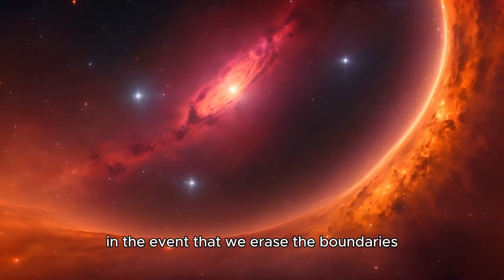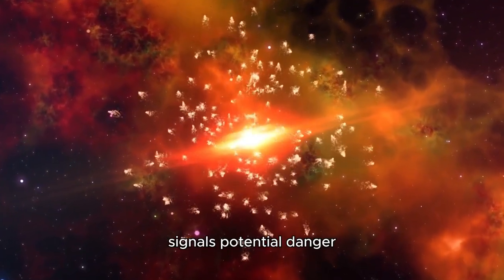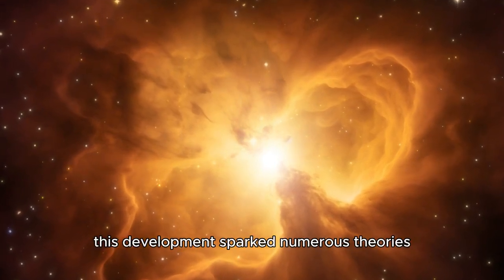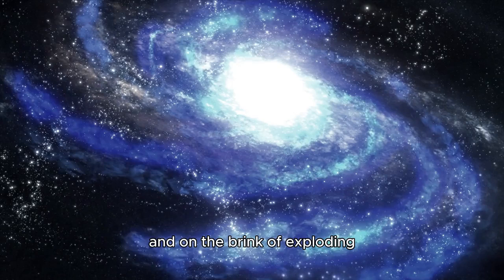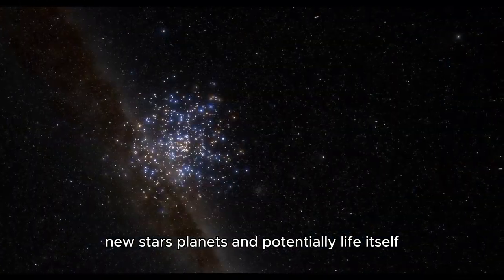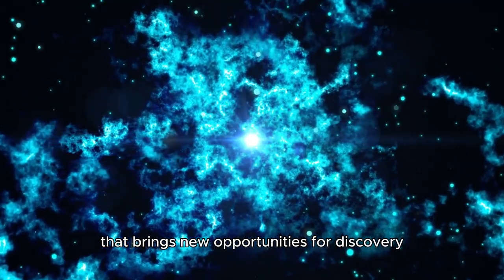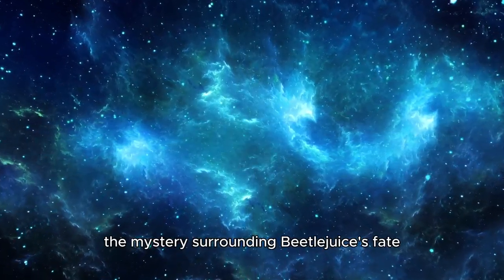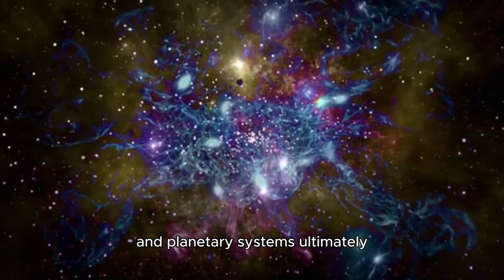Countdown Begins Brian Cox Reveals Imminent Betelgeuse Supernova!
🌌 The universe is about to witness one of the most epic events in astronomy! 🌠 Brian Cox reveals that the Betelgeuse supernova could be closer than we think! Get ready as we dive into the science behind this cosmic explosion, what it means for Earth, and why this could change everything we know about the stars. 🌟

🔭 What’s inside this video? 1️⃣ The latest on Betelgeuse's potential supernova 🌟 2️⃣ Why scientists are tracking this star 🧑‍🔬 3️⃣ How close are we to witnessing this cosmic event? 🕒 4️⃣ What would happen if Betelgeuse goes supernova? 🌍 5️⃣ Brian Cox’s expert insights on the future of Betelgeuse! 🔮

🌍 Buckle up for a journey through space and time! 🌌